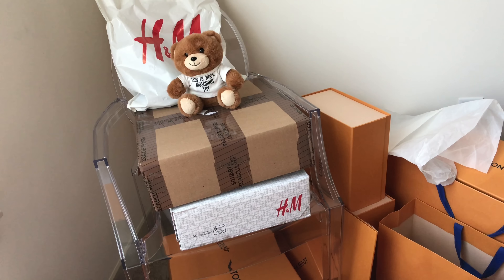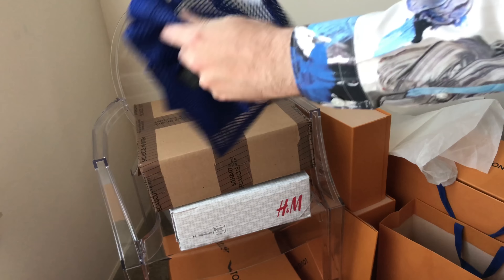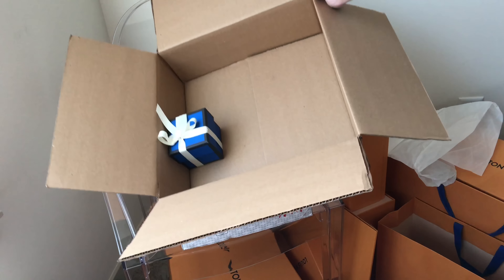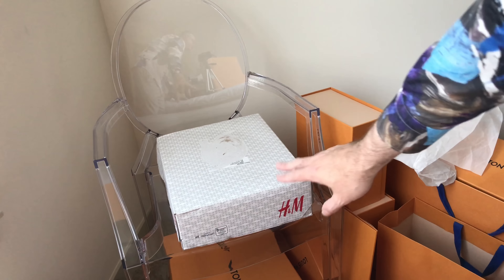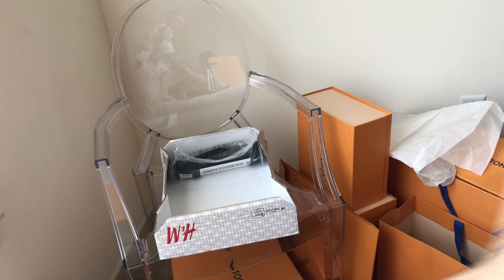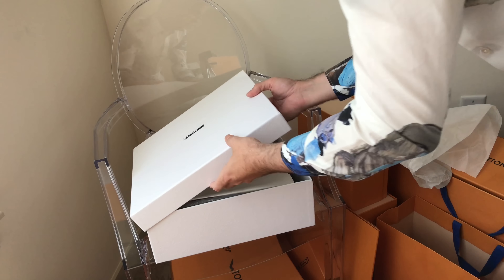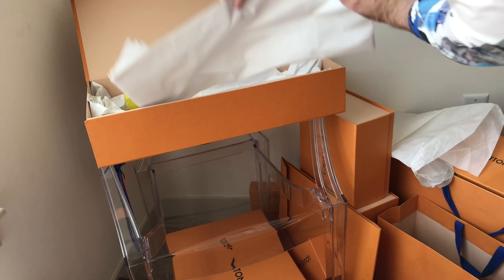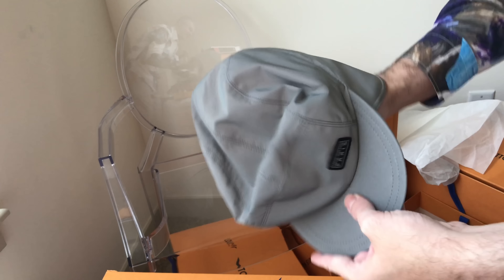H&Moschino Unboxing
H&Moschino collaboration by Jeremy Scott unboxing. You will see the teddy bear iPhone case, Mickey and Minnie Mouse scarf, Moschino towel, black leather boots with gold chain accent. I am also showing a Gucci VIP gift, origami flower by Louis Vuitton, and Louis Vuitton space collection keychain.